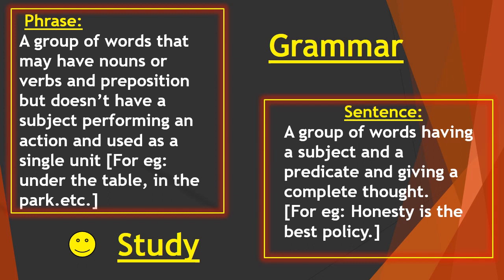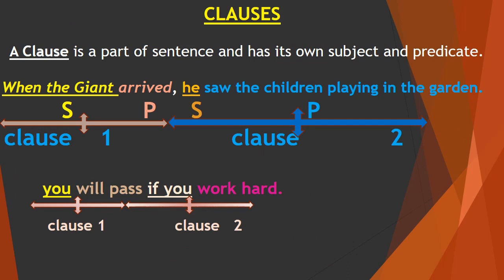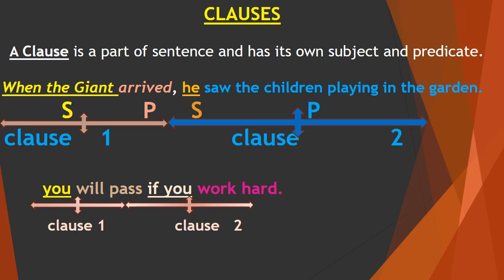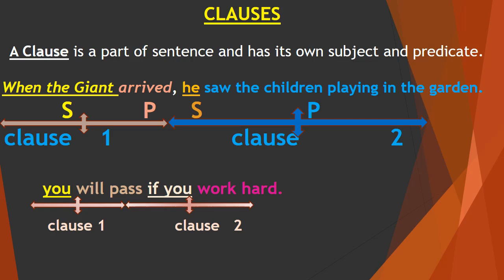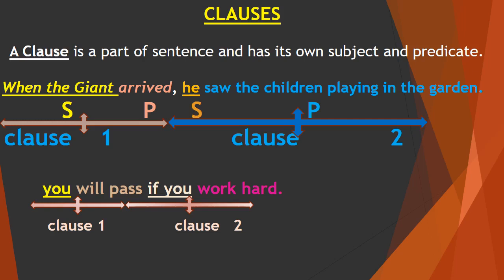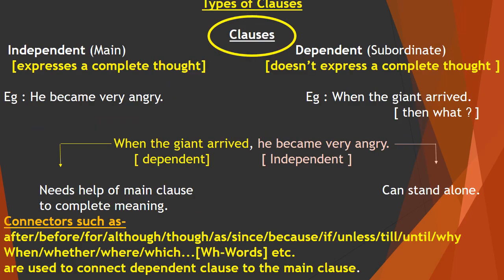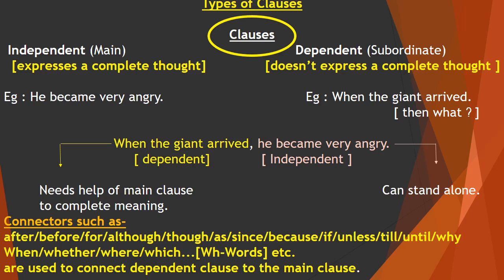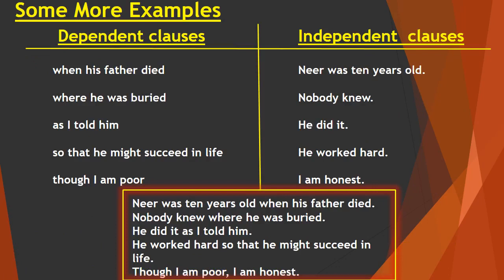CLASS IX ENGLISH TOPIC-Analysis of sentences